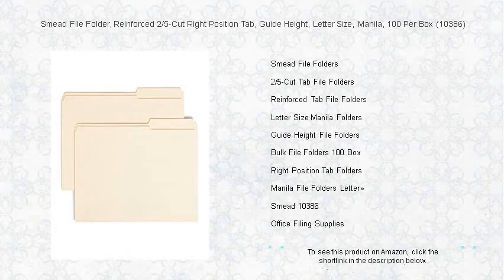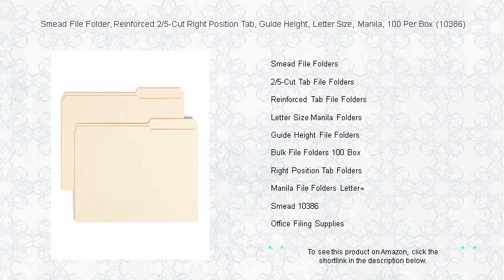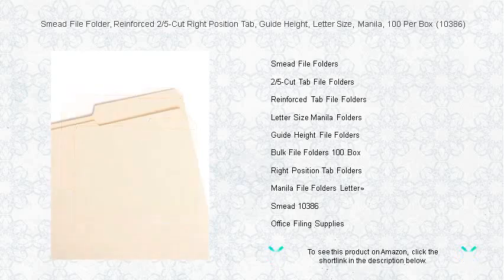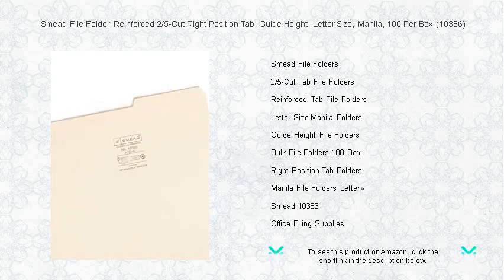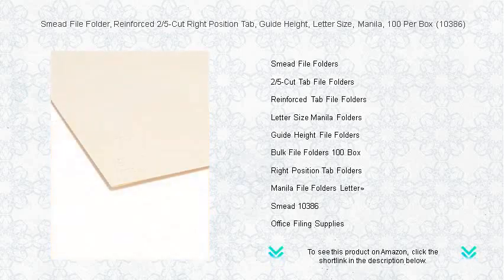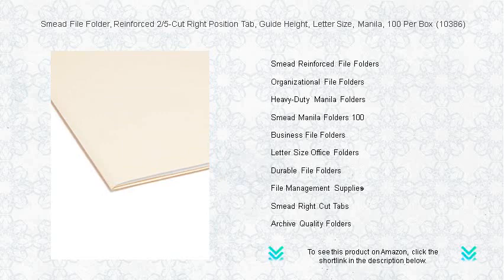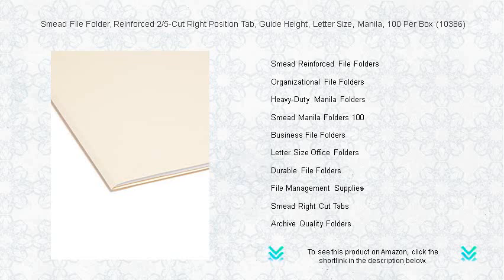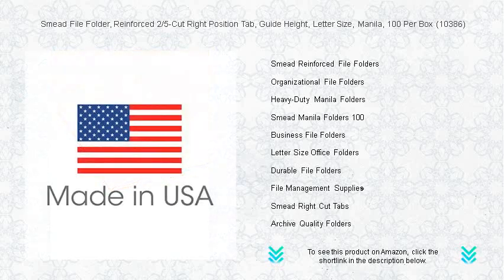Smead File Folder, Reinforced 2/5-Cut Right Position Tab, Guide Height, Letter Size, Manila, 100 Per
- to see this product on Amazon!

Smead File Folders offer a reliable solution for organizing your documents, combining durability and versatility to efficiently manage paperwork in various settings, whether at home or in a fast-paced office environment.

The innovative design of 2/5-Cut Tab File Folders enhances visibility and access to crucial files, making it easier to maintain a streamlined filing system that promotes productivity and reduces clutter on your desk.

Reinforced Tab File Folders provide extra durability for frequently accessed files, making them ideal for busy workspaces where organization and ease of use are paramount for effective file management.

Letter Size Manila Folders are a staple for any office, offering a classic and efficient way to organize documents, ensuring that essential paperwork is always within easy reach and clearly categorized.

Guide Height File Folders simplify your filing system by ensuring all tabs display at the same height, making it easier to locate specific folders quickly and maintain an organized desk.

Bulk File Folders 100 Box provides a cost-effective solution for businesses that handle a large volume of paperwork, offering a plentiful supply of folders to keep all documentation organized and easily manageable.

Right Position Tab Folders ensure that file tabs stand out, allowing for quicker identification and access to important documents, thus streamlining your filing process and enhancing office efficiency.

Organize your workspace effortlessly with Manila File Folders Letter, designed to help categorize and store documents in a neat and orderly fashion that simplifies both storage and retrieval.

Smead 10386 stands out as a top choice for anyone seeking efficient and reliable filing solutions, providing quality and functionality that elevate your document organization to meet any professional standard.

Office Filing Supplies are essential for maintaining an orderly and productive work environment, providing a comprehensive range of products to help you organize documents and keep your desk clutter-free.

The robust design of Smead Reinforced File Folders delivers unparalleled durability, ensuring your important documents stay protected and organized even in the busiest of office settings.

Organizational File Folders are key to maintaining a structured filing system, offering flexibility and ease in categorizing and storing various documents for quick access and efficient management.

Heavy-Duty Manila Folders withstand the rigors of daily handling, providing a durable and reliable solution for storing important documents without fear of damage or disorganization.

Smead Manila Folders 100 pack is ideal for large organizations needing a steady supply of filing materials to keep their document management efficient and seamless, ensuring consistent organization across departments.

Business File Folders are designed to meet the demands of corporate environments, offering sturdy and reliable options for categorizing, storing, and accessing important business documents effortlessly.

Letter Size Office Folders are perfect for maintaining an organized filing system, allowing for easy management and quick retrieval of important documents in any office scenario.

Durable File Folders are built to withstand frequent use and handling, ensuring that your filing system remains organized and your documents protected over time.

File Management Supplies are essential tools in any office, providing the necessary materials to create a structured and efficient organization of documents for improved workflow and productivity.

Optimize your filing system with Smead Right Cut Tabs, designed to minimize strain and increase efficiency when accessing and organizing documents, ensuring a tidy and well-managed workspace.

Archive Quality Folders ensure that your documents are preserved and protected for long-term storage, offering peace of mind when it comes to the safekeeping of important records.